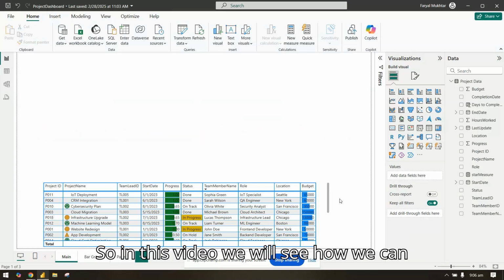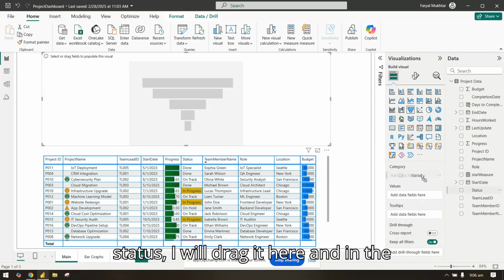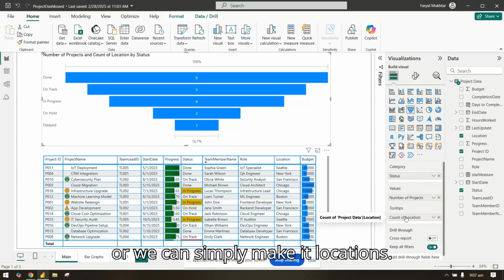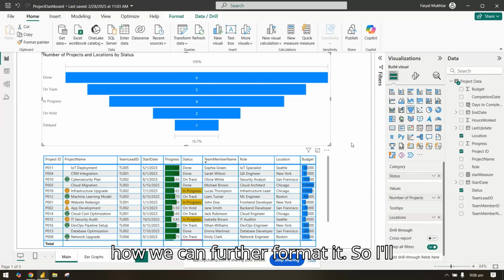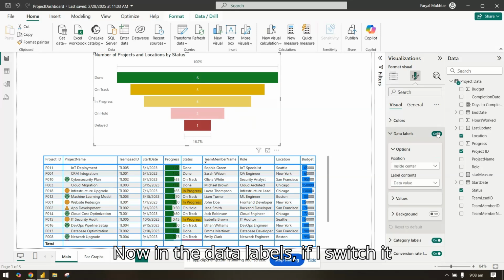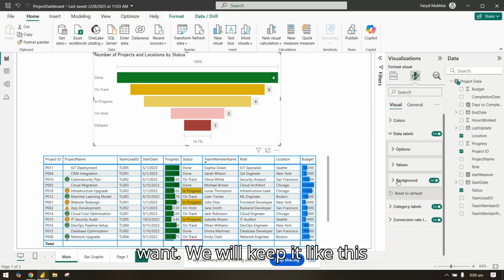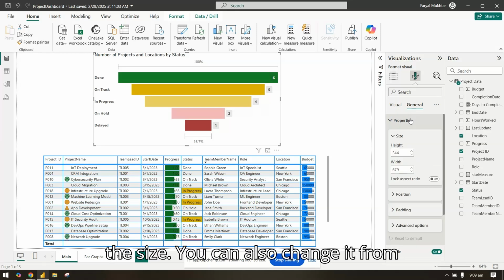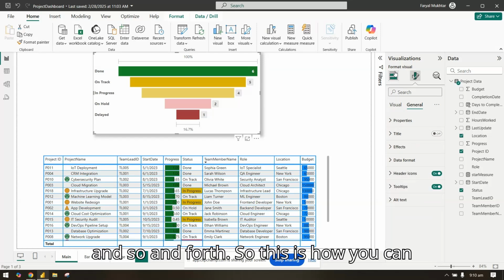How to Create a Funnel Chart in Power BI | Step-by-Step Guide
In this video, learn how to create a Funnel Chart in Power BI to visualize and analyze stage-wise data like sales pipelines, marketing funnels, recruitment processes, and more. Funnel charts are great for identifying drop-offs and optimizing performance across stages.